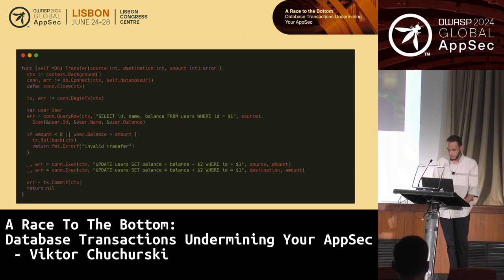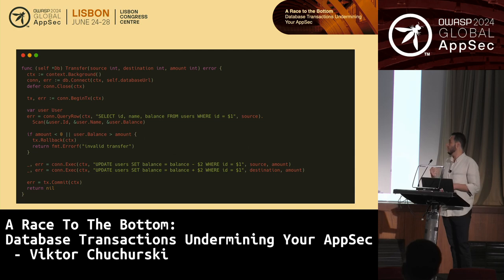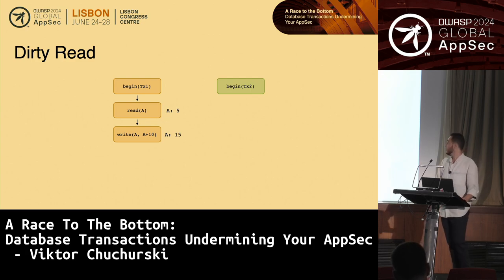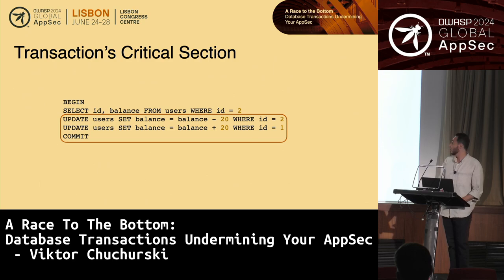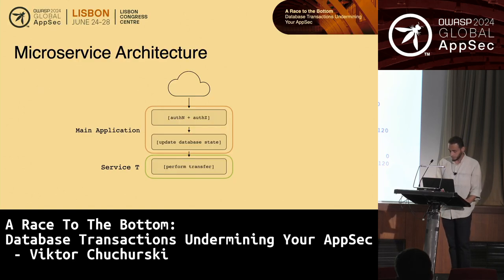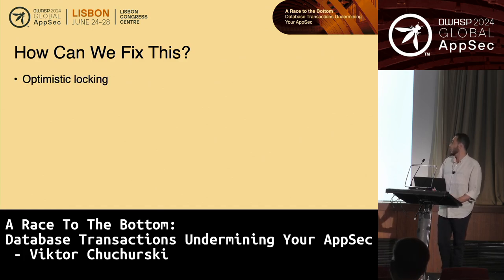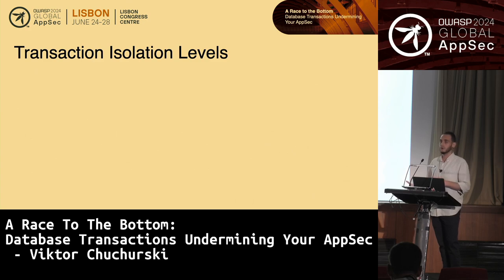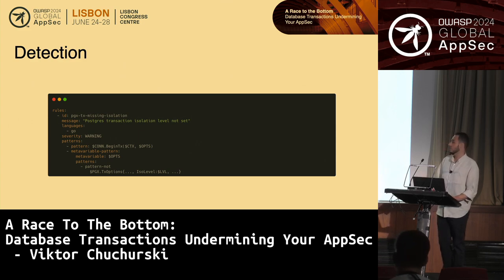A Race To The Bottom: Database Transactions Undermining Your AppSec - Viktor Chuchurski